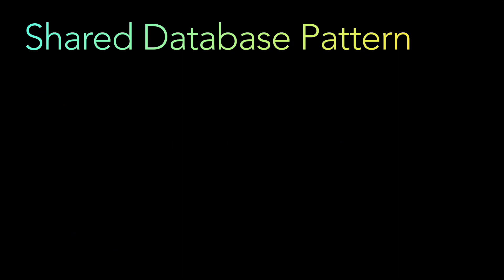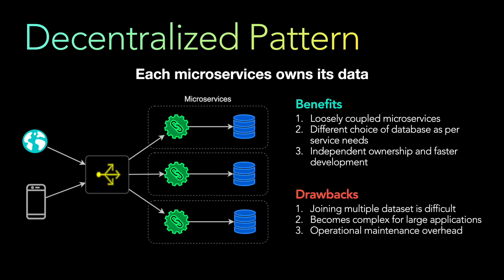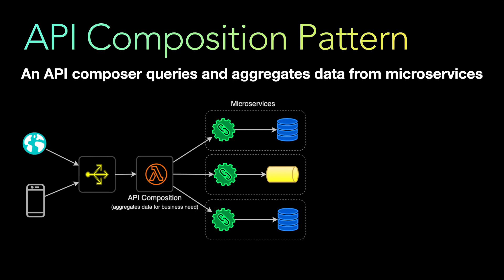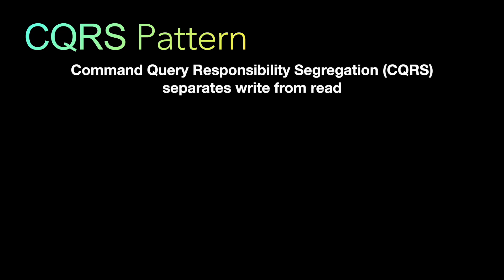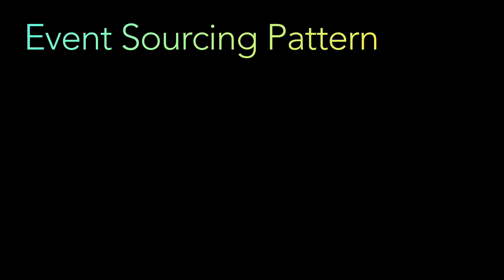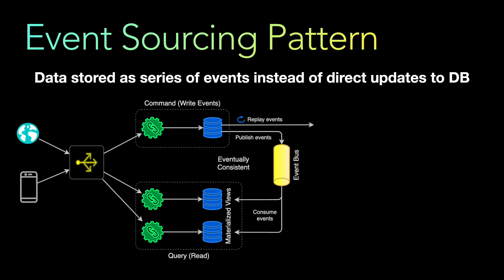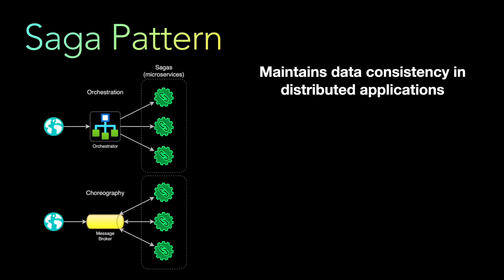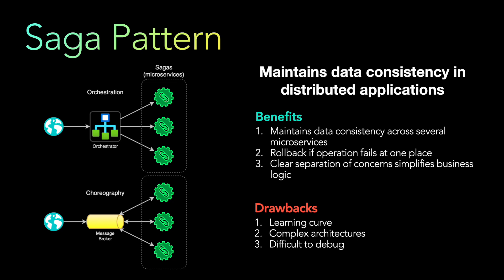6 Data Management Patterns in Microservices | System Design Interview | Saga, CQRS, Events, Composer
Hi, in this video we will talk about 6 Data Management Patterns in Microservice Architecture. Data is everything today and how its managed will shape your application. Also, in any technical interview, all problems are dealing with some kind of data. A must for system design.

• 00:00 Introduction
• 01:00 Shared Database Pattern
• 02:55 Database per service Or Decentralized Data Management Pattern
• 05:48 API Composition Data Management Pattern
• 09:16 CQRS (Command Query Responsibility Segregation) Pattern
• 12:39 Event sourcing Data Management Pattern
• 17:27 Saga Pattern